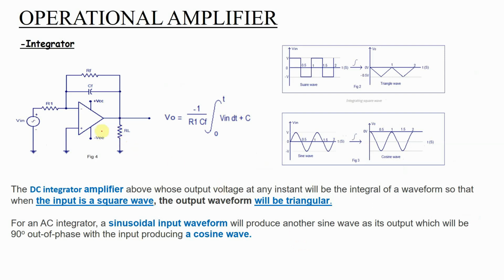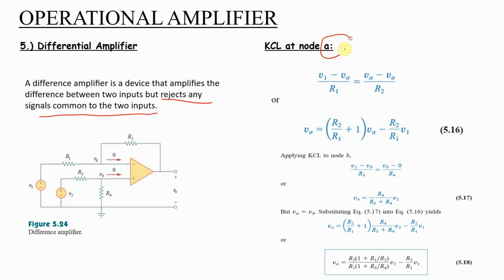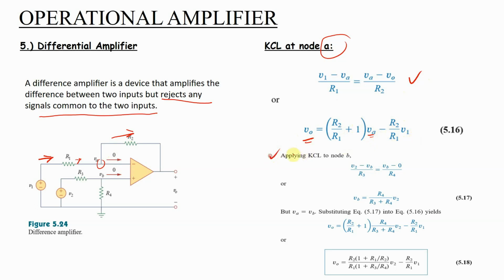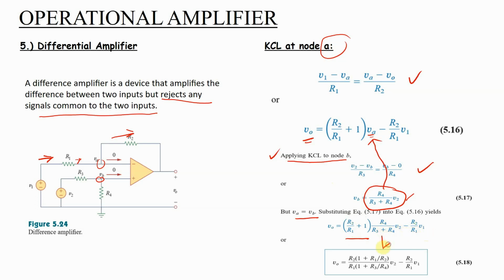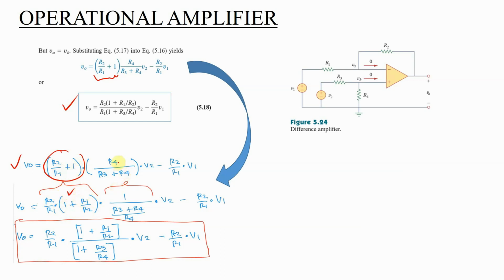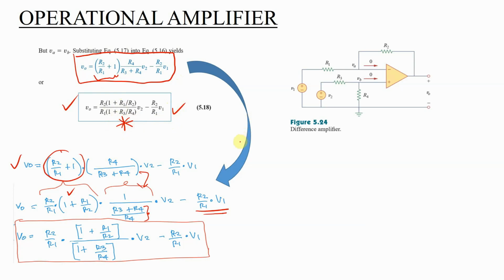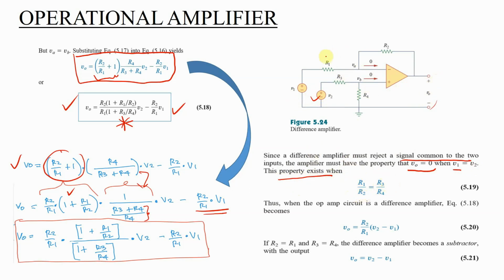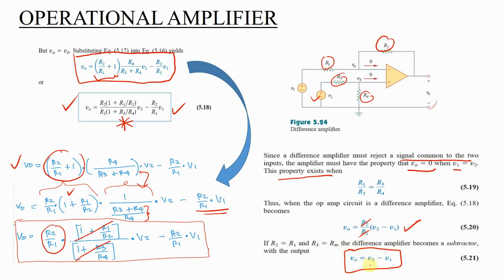OPERATIONAL AMPLIFIER PART 2